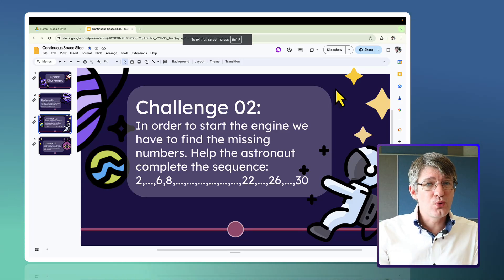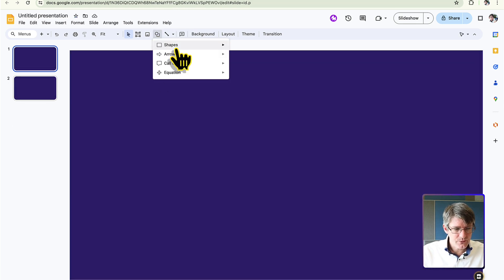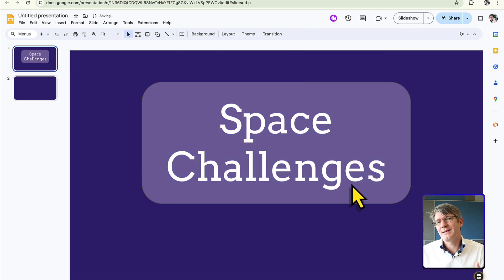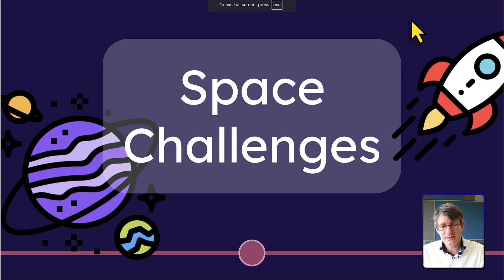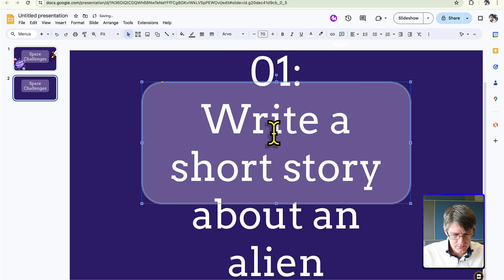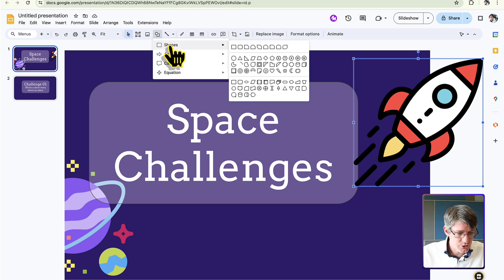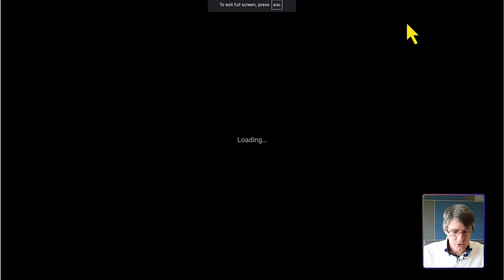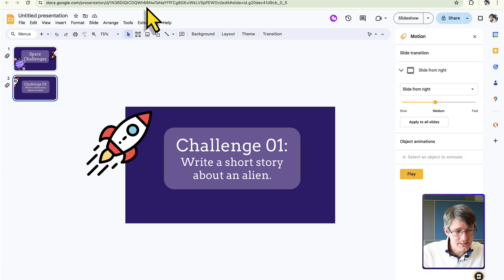Create a Continuous slide effect in Google Slides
Google Slides Continuous Slides are possible with this simple workaround! Create the effect that your slides keep moving and sliding to the side without feeling as if you are jumping from slide to slide.

Upgrade your Google Slides tricks and try out this fun and neat effect!